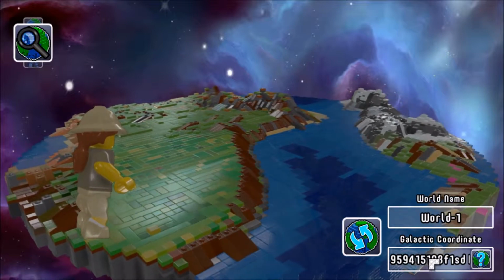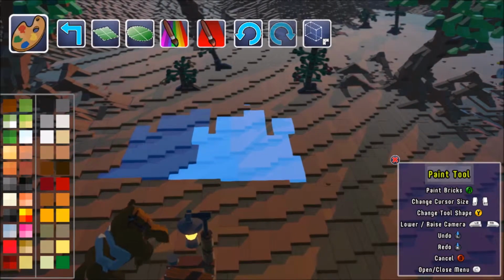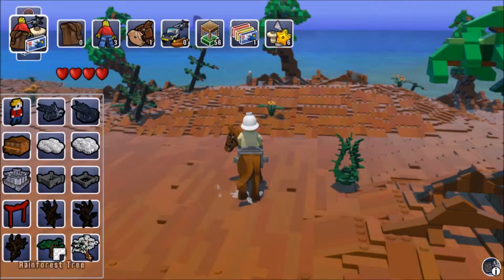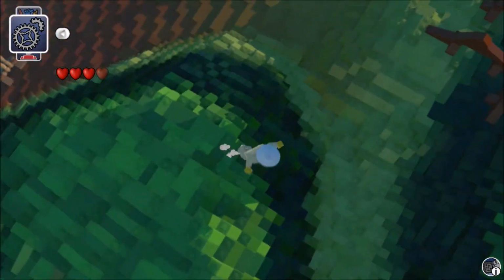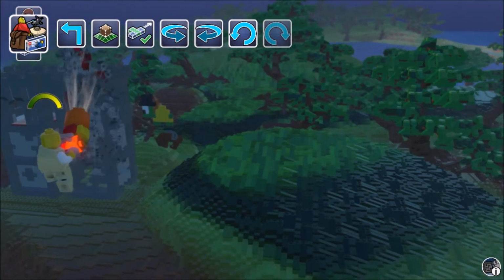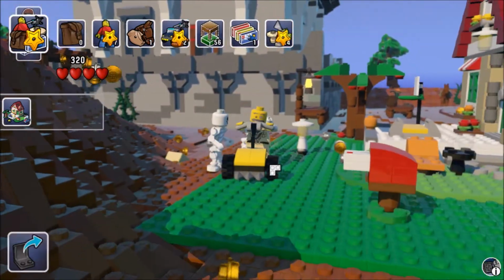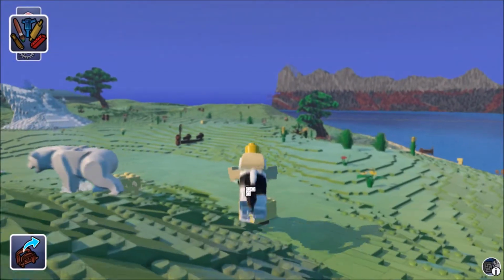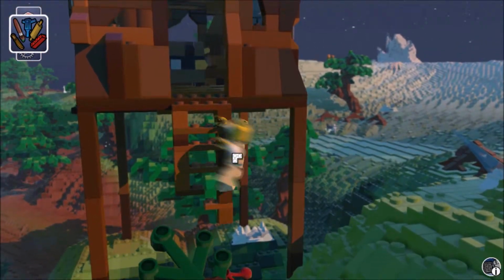LEGO Worlds - Ep01 - Sorta Mincraft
Playing LEGO Worlds which is a lot like Minecraft but a whole lot different.